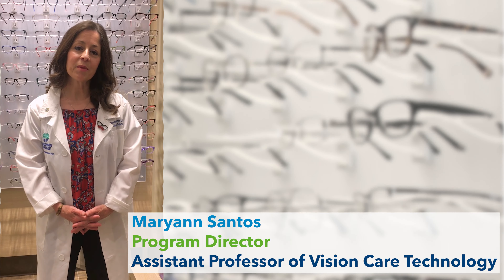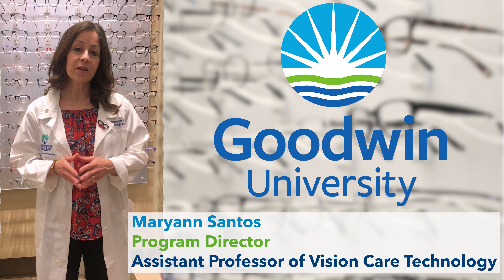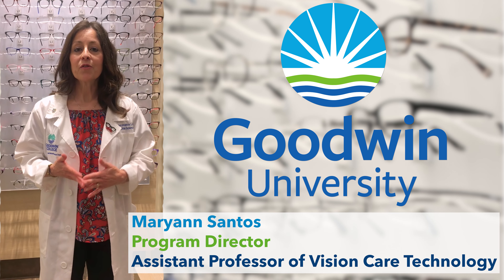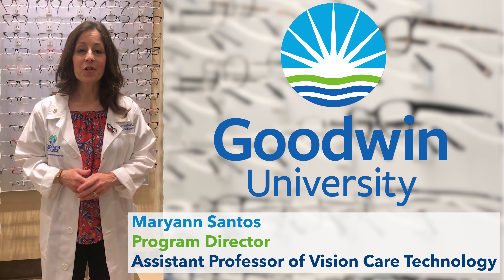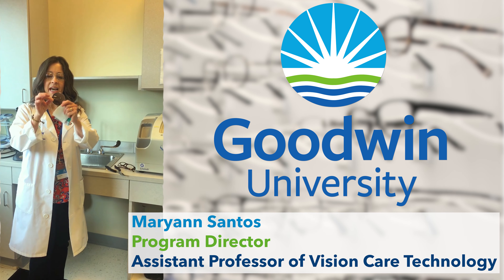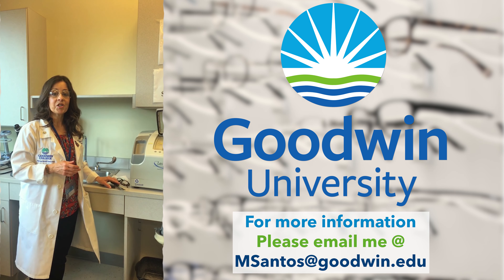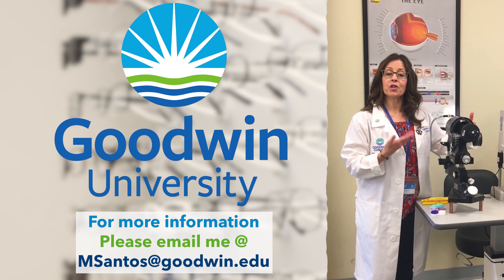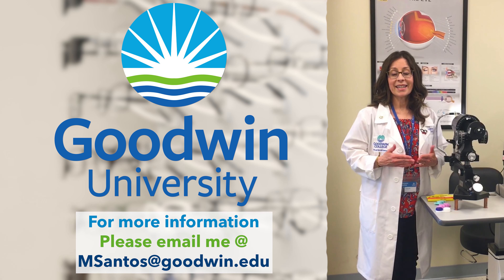Goodwin University- Vision Care Technology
Associates degree in Vision Care Technology. The program and profession of opticianry.